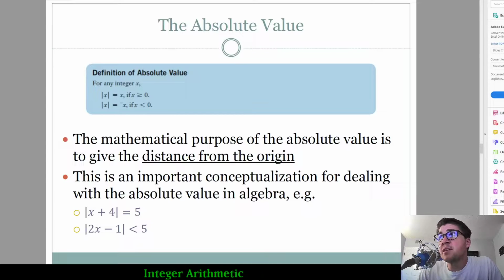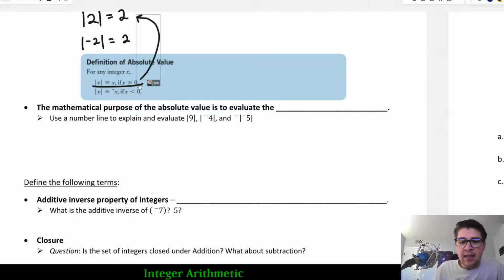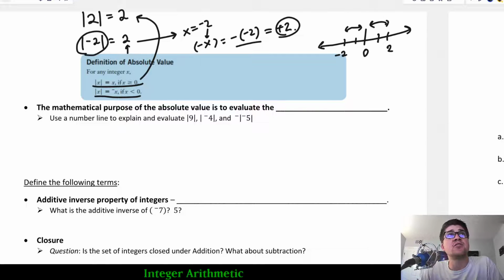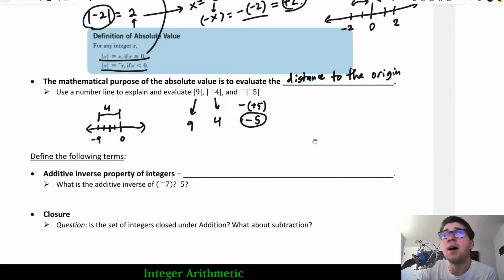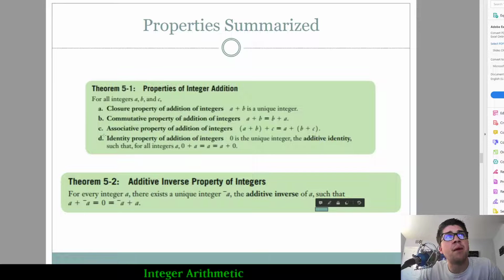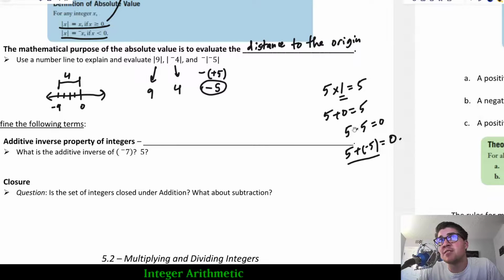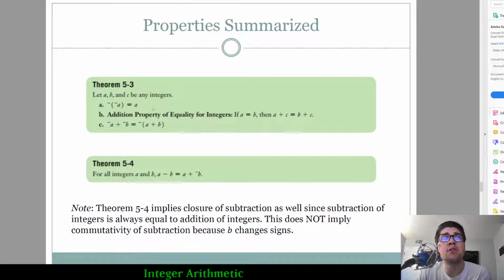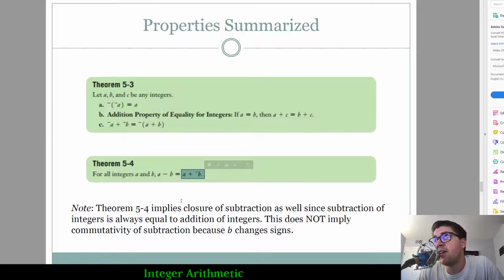The Absolute Value and Assorted Integer Properties